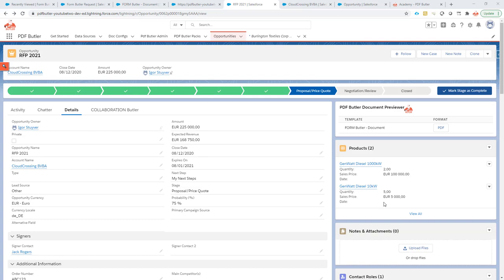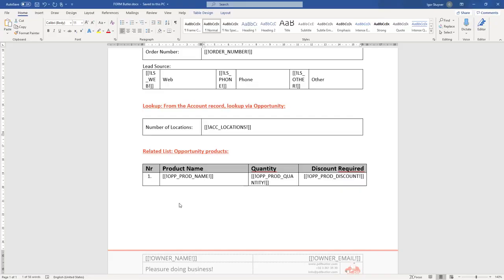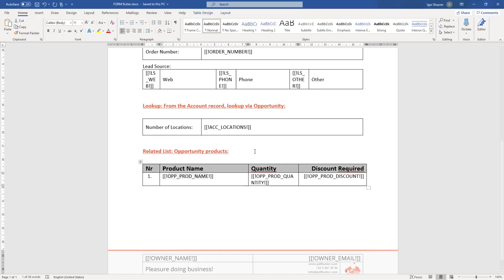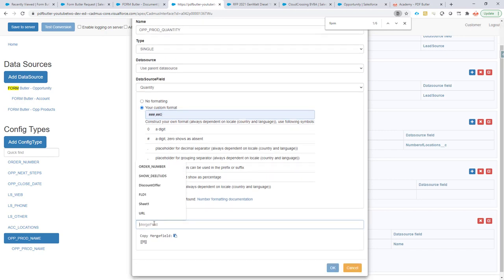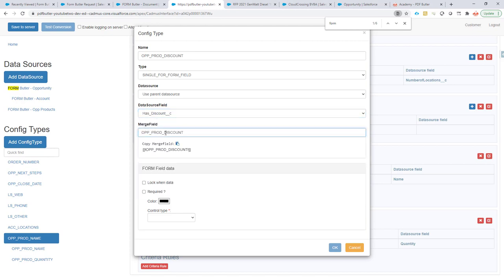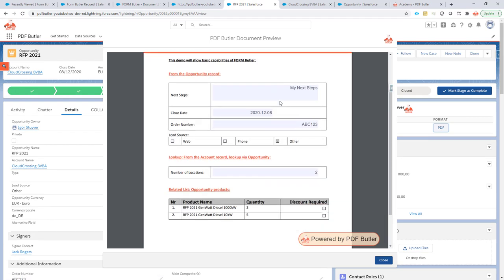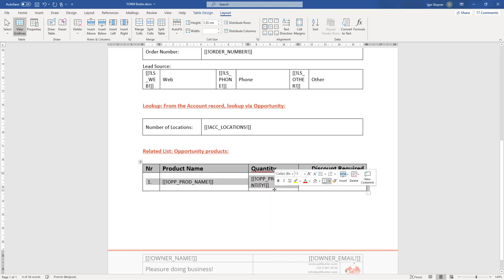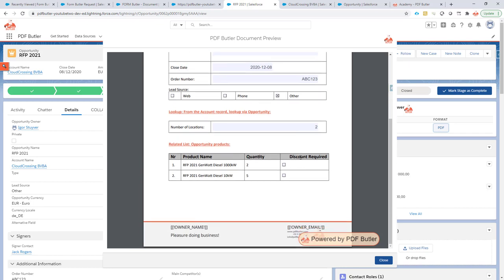FORM Butler Related List and Checkbox